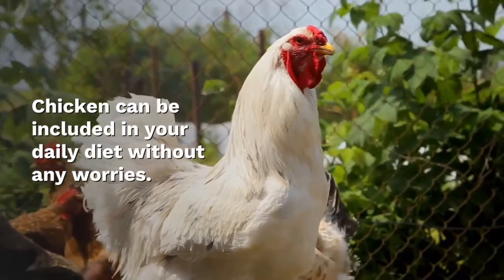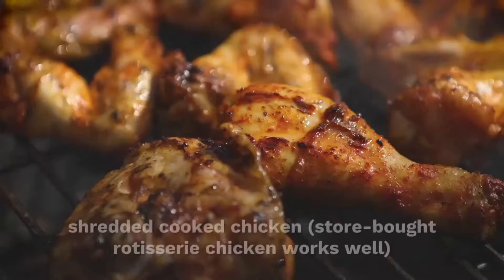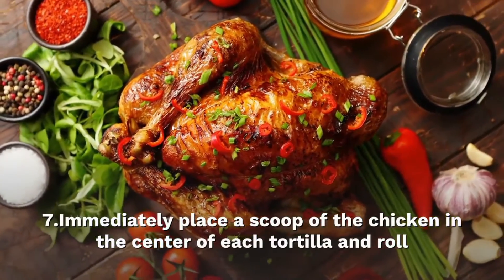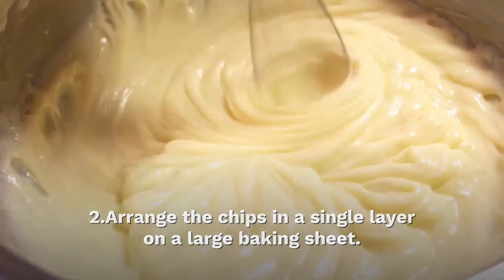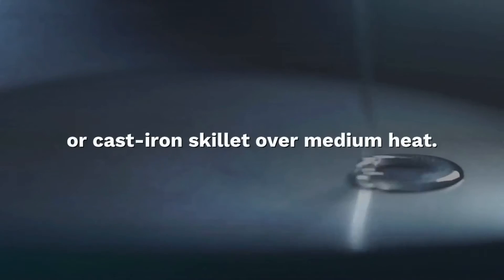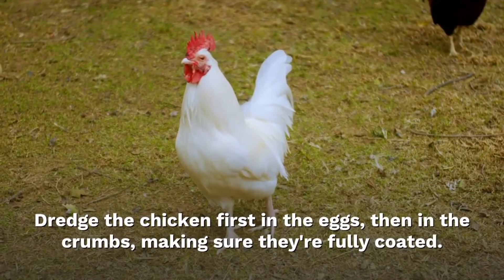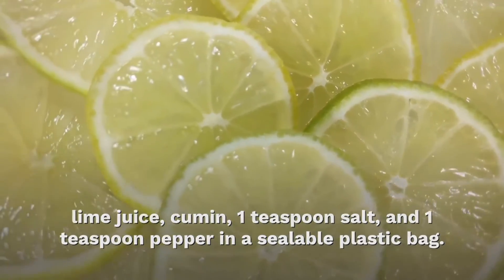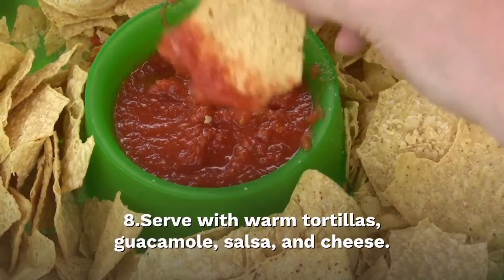5 Healthy Chicken Recipes For Weight Loss